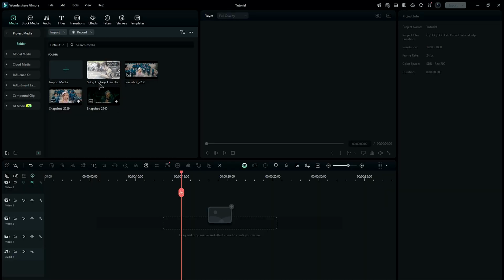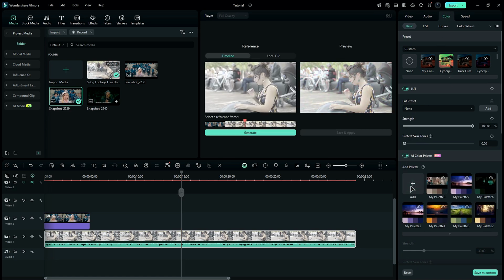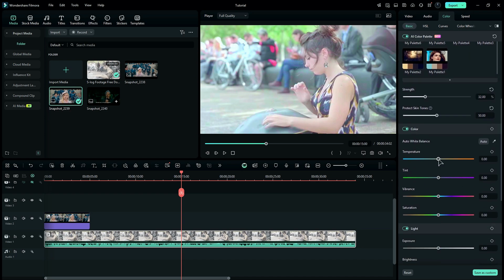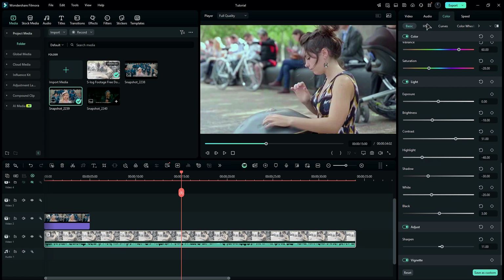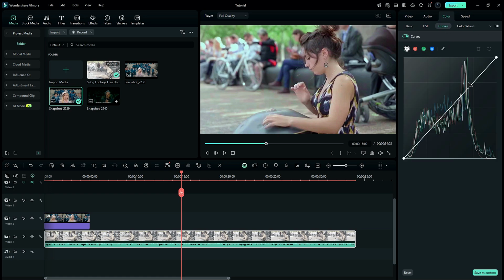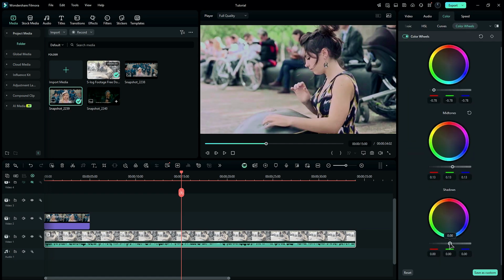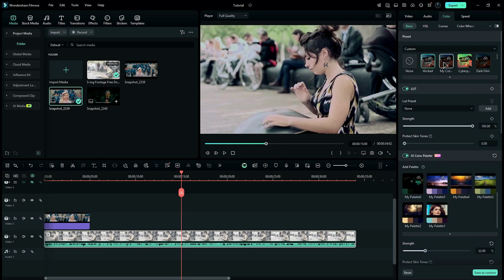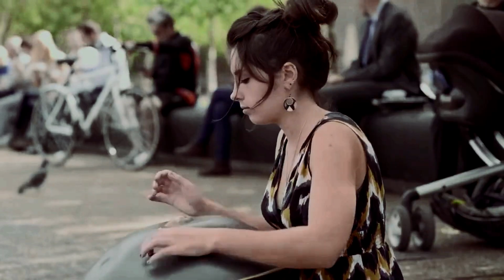How to do Wicked Movie like Color Grading in FIlmora 14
Hey Guys, Abhishek here In this Filmora 14 tutorial video, I am going to show you how to do Cinematic type Color Grading in filmora 14. It is very easy to color grading your raw footage in Filmora even you can copy the colors for any movie or image with AI Color Palette.